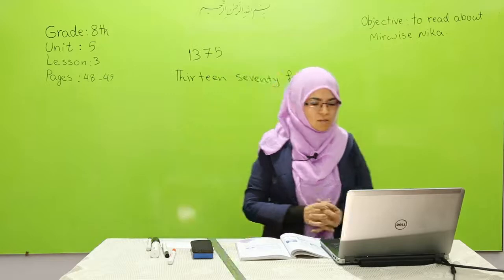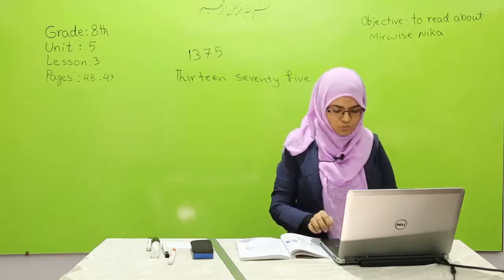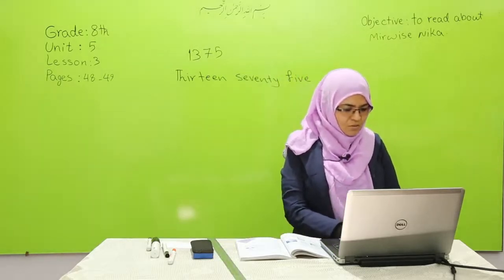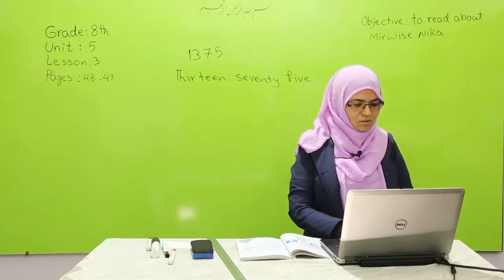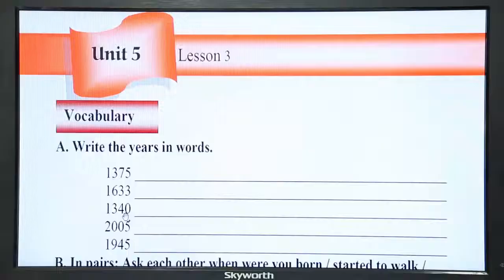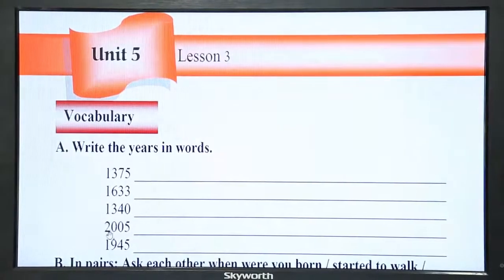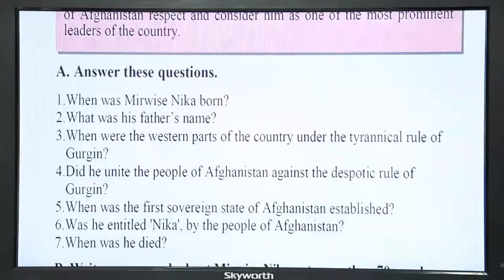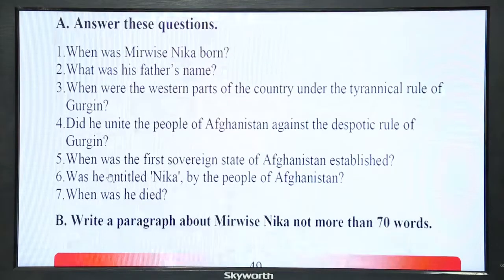25 صنف هشتم مضمون انگلیسی درس 25 ذخیره لغات